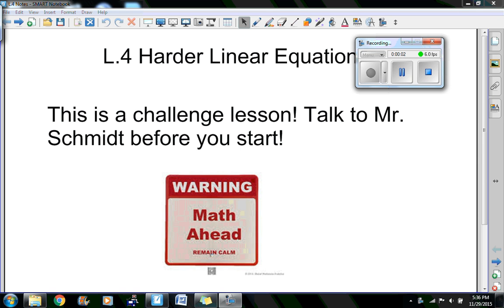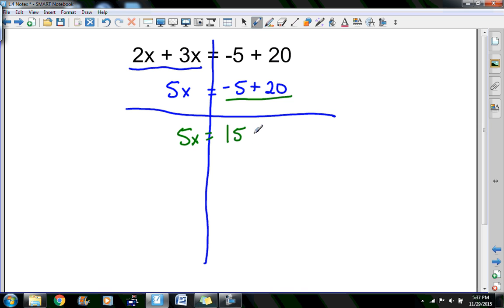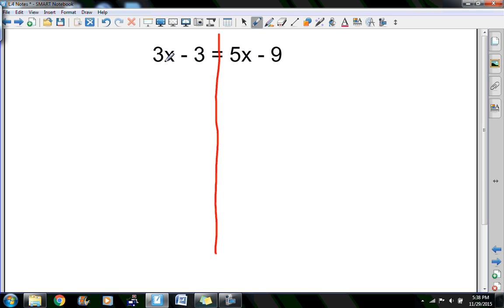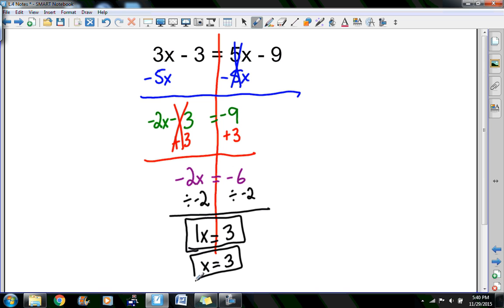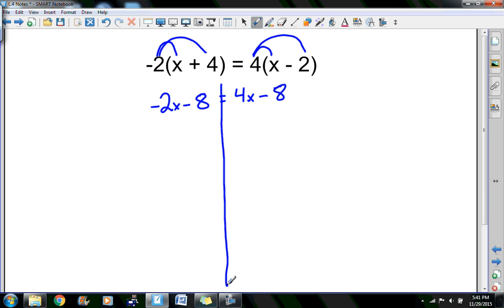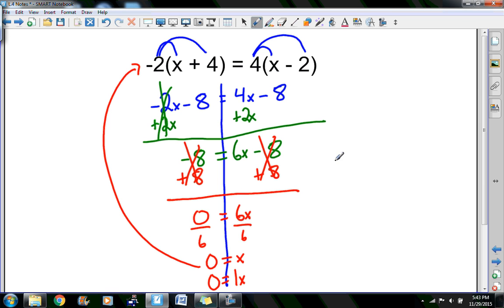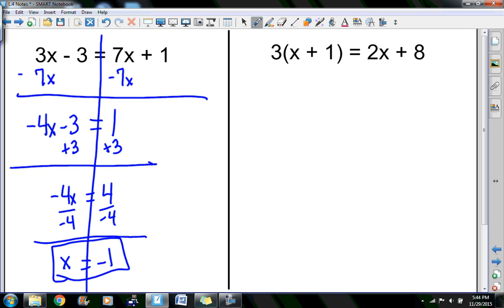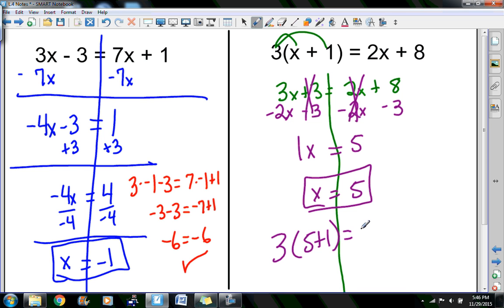L 4 Harder Linear Equations